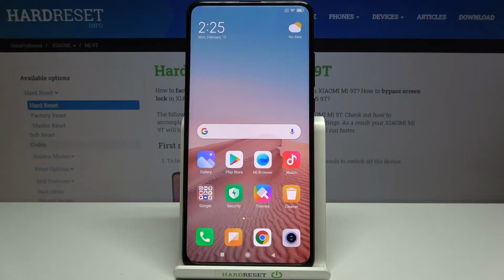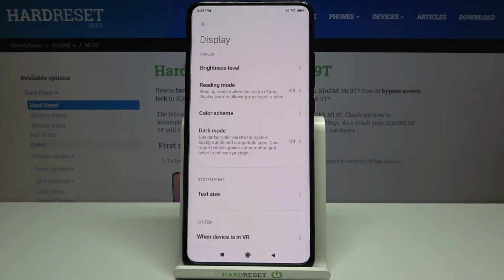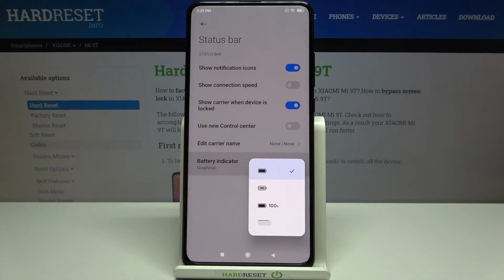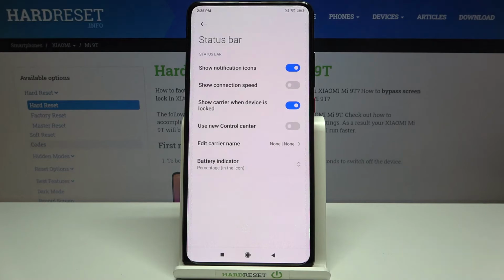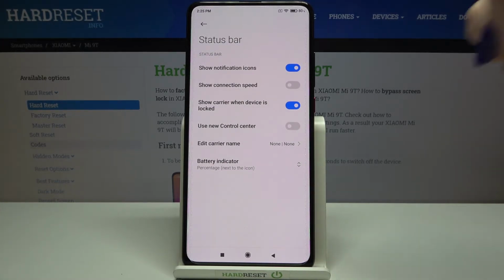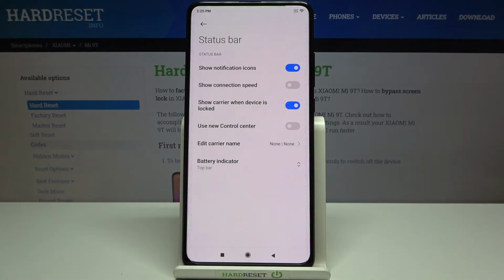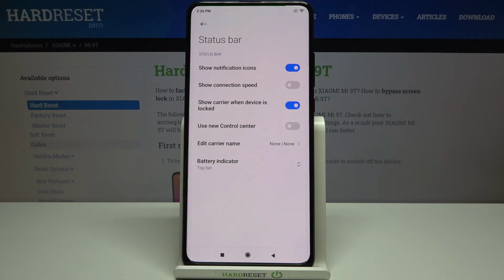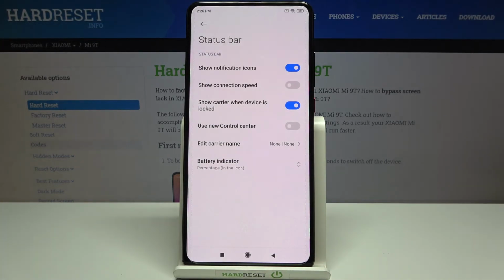How to Allow Battery Percentage on XIAOMI Mi 9T – Sound Quality Adjustment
Read more about XIAOMI Mi 9T:
Are you surprised too often by the situations when you are running out of battery power on your XIAOMI Mi 9T device? Today we will be sharing some tips about battery details. Let’s find out how to easily access battery settings panel to allow showing the exact battery level on the icon placed on the notification bar. This will clearly display your current battery percentage on XIAOMI Mi 9T device.